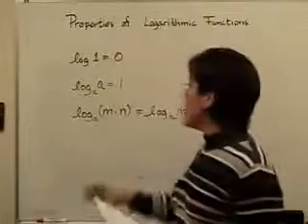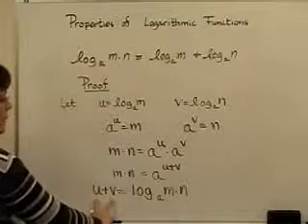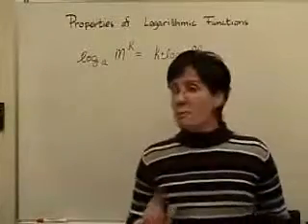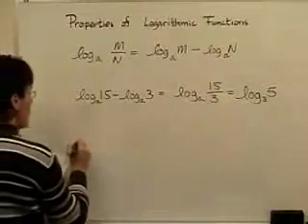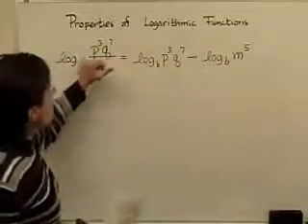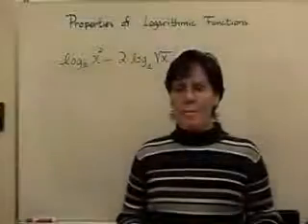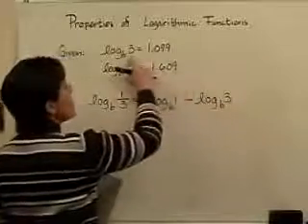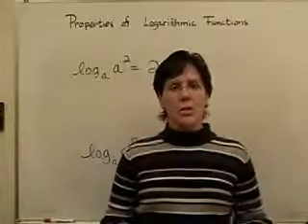164 - Intermediate Algebra - Properties of Logarithmic Functions